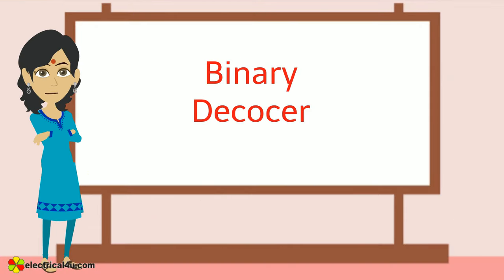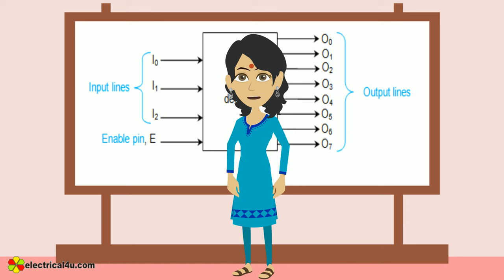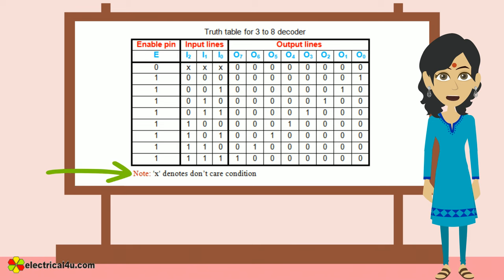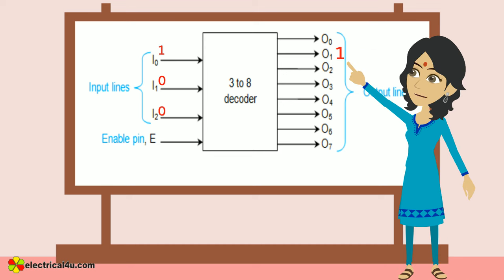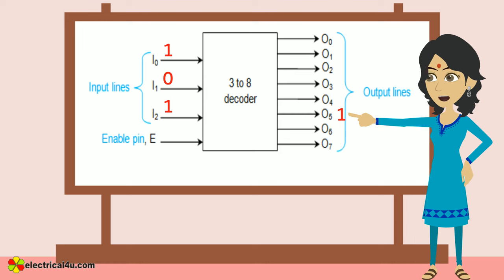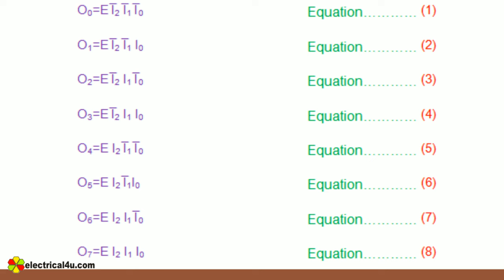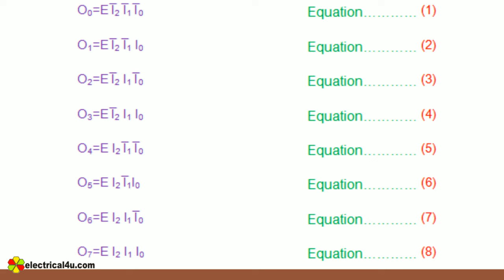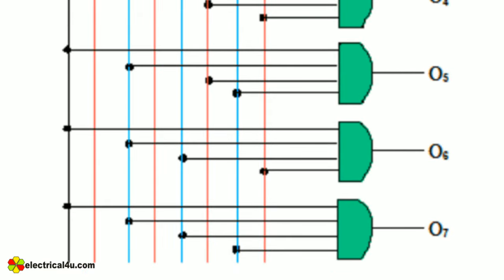Binary Decoder: What is it? (And How Does it Work) | Electrical4U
A SIMPLE explanation of what a Binary Decoder is and how a Binary Decoder works. If you want to learn more about Binary Decoders, we have a full blog post

A binary decoder (sometimes referred to as just a “decoder”) is a combinational logic circuit that converts binary information from the n coded inputs to a maximum of 2n unique outputs. Binary decoders are used in an extensive number of applications—notably data multiplexing and data demultiplexing and seven-segment displays.